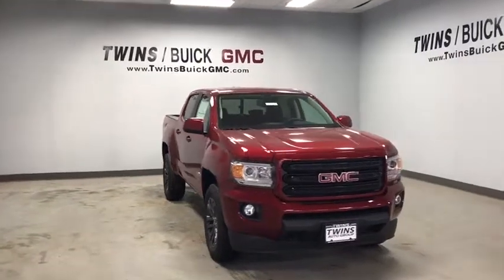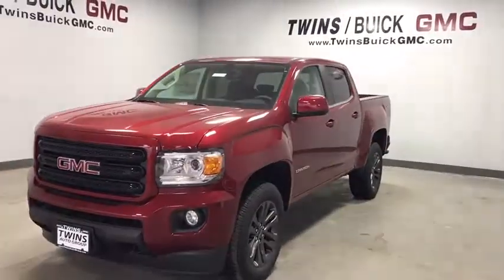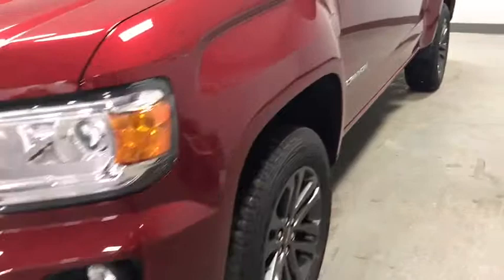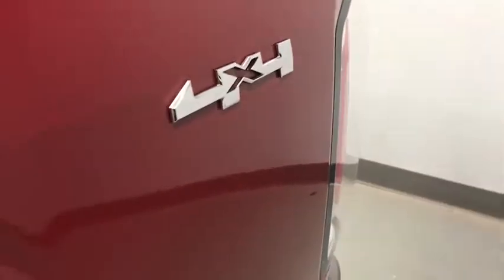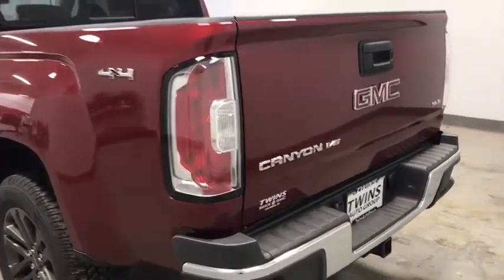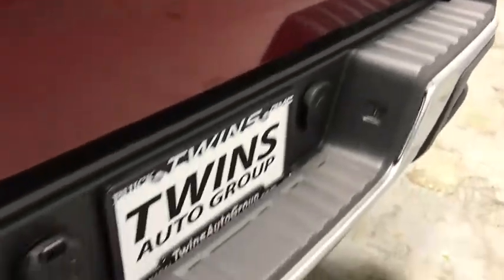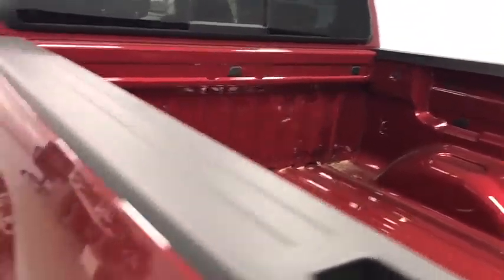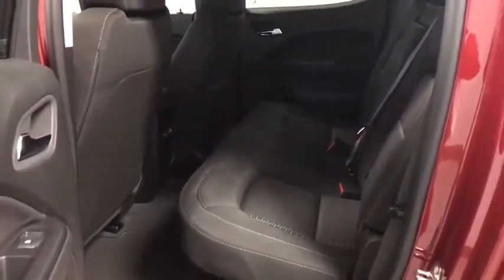2019 GMC Canyon Columbus, London, Marysville, Delaware, Sunbury, OH G19388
Quartz N 2019 GMC Canyon available in Columbus, OH at Twins Buick GMC. Servicing the London,  Marysville, Delaware, Sunbury, OH area.

*The advertised price does not include sales tax, vehicle registration fees, finance charges, documentation charges, and any other fees required by law. $2,000 - GM Bonus Cash Program. Exp. 05/31/2019, $1,000 - GM Down Payment Assistance Program. Exp. 05/31/2019 $5,212 off MSRP! 2019 GMC Canyon SLE1 4WD. Quartz 4WD V6brbrbrYou Always WIN When You DEAL With TWINS!